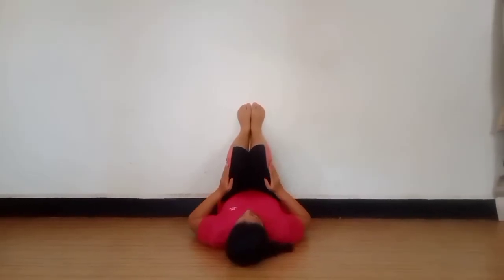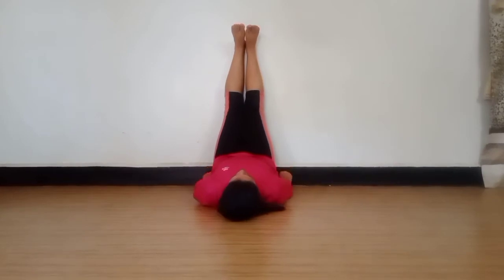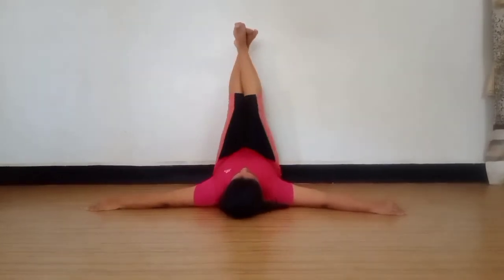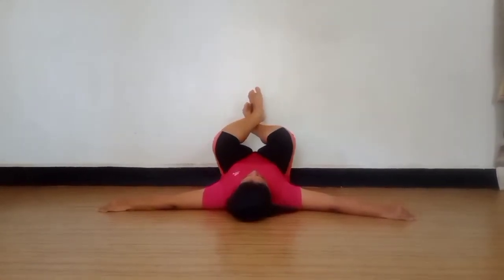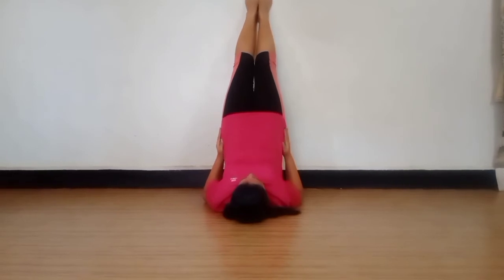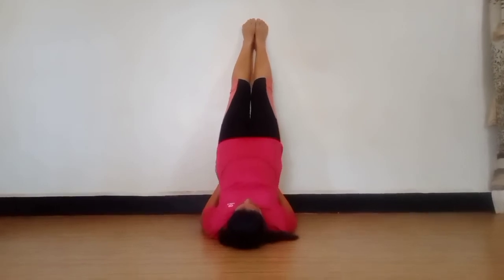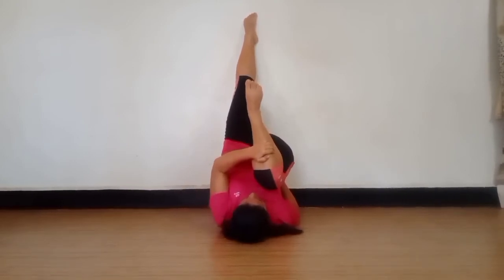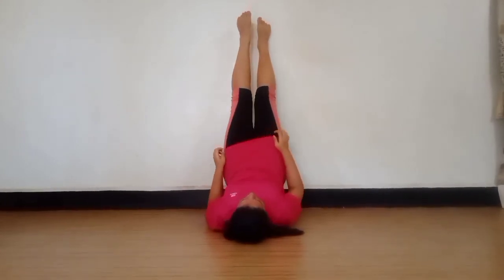Wall Yoga jo Sabse Hoga